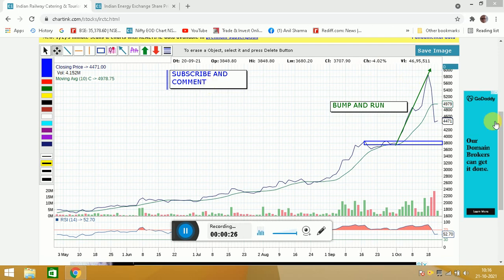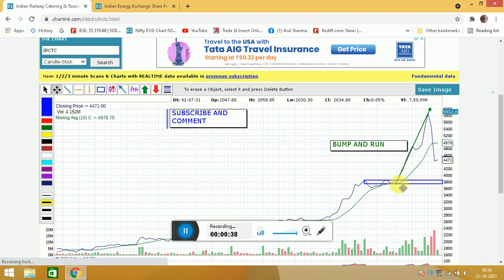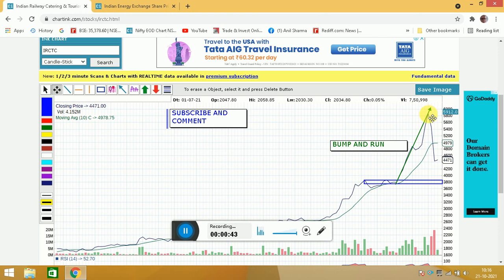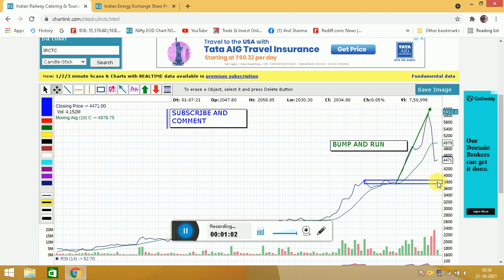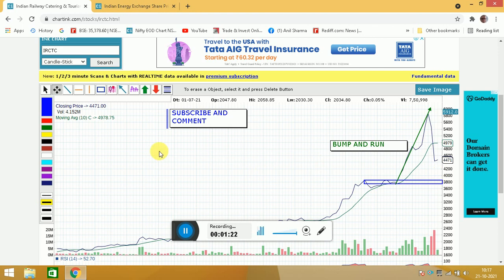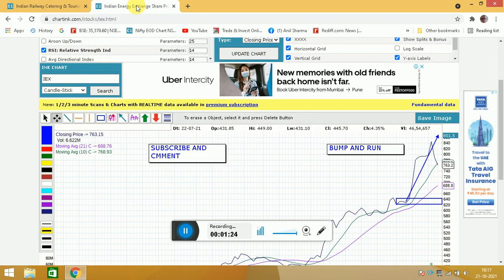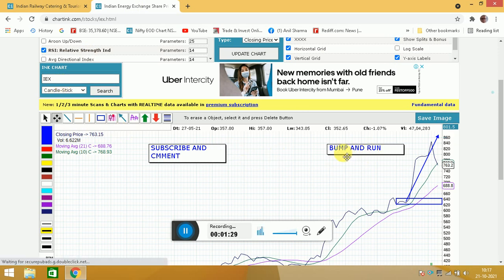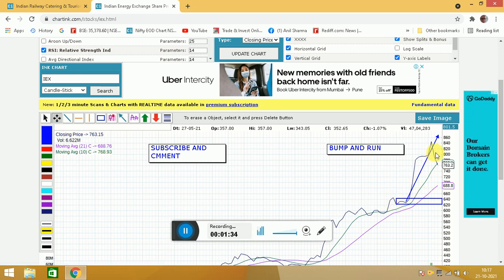VIDEO 367. CLASSIC LINE CHART PATTERNS, BUMP AND RUN.ANALYSIS. BUYING POINT.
CLASSIC CHART PATTERNS. BUMP AND RUN ANALYSIS. BUYINGPOINT?
CHART PATTERNS AND INDICATORS ARE EXCELLENT INDICATE TOOLS TO MAKE MONEY SAFELY IN THE STOCK MARKET. THESE ARE LIKE LIFE JACKETS TO SWIMMERS. UNDERSTAND AND ACT SKILLFULLY & CONFIDENTLY.